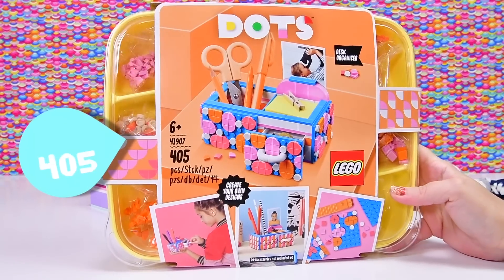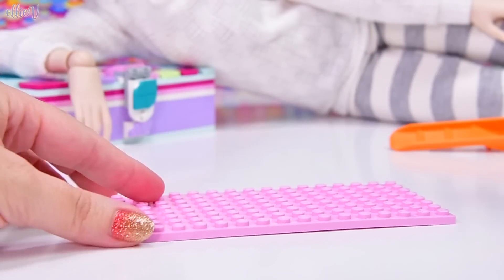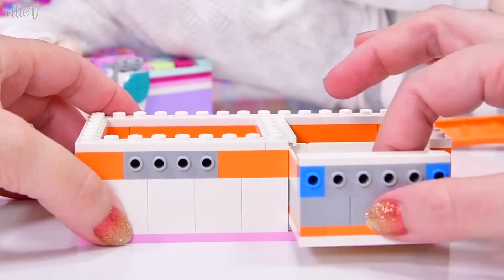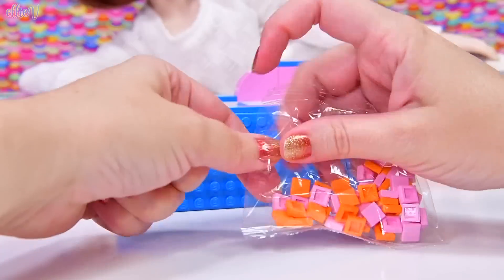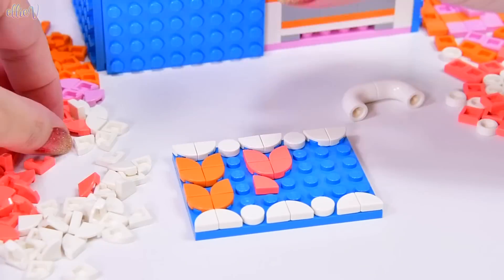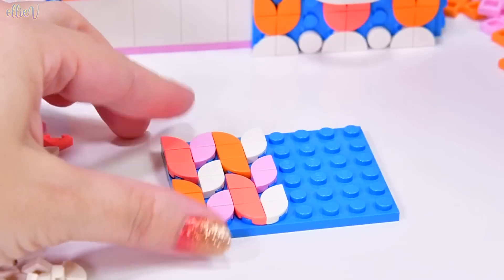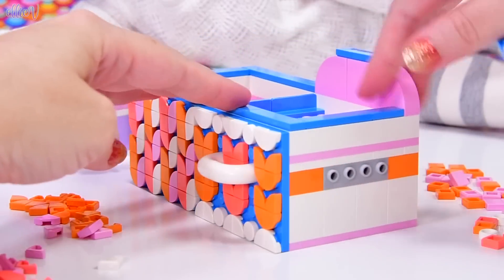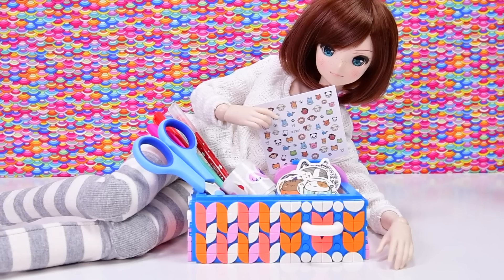Lego Dots Desk Organizer Build & Review - DIY craft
Do blue and orange actually go together? This DOTS Lego craft set has an unlikely set of colours but I love building useful things. And this one is going to be useful for storing my stickers (and lollies) in 😉. Hurray for a bit of Lego creativity.